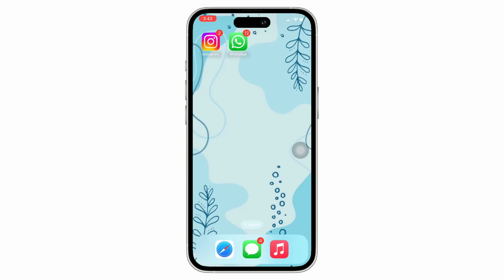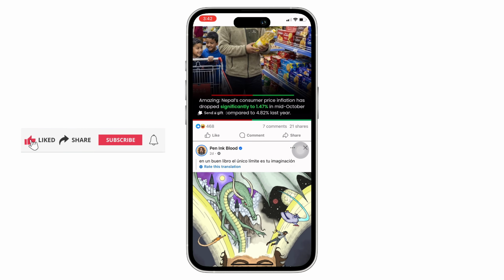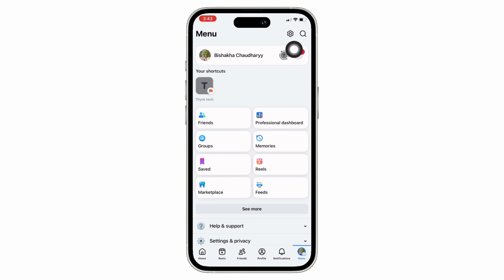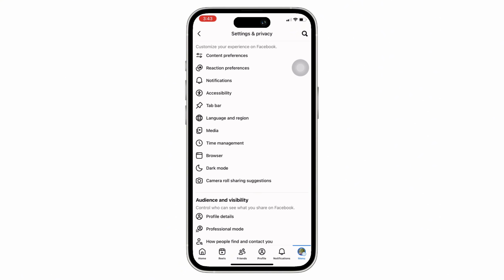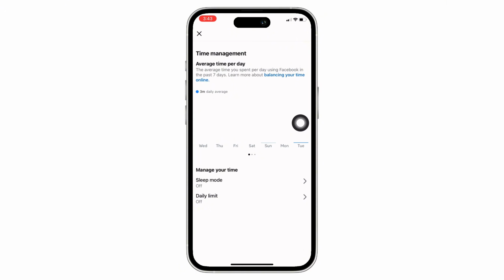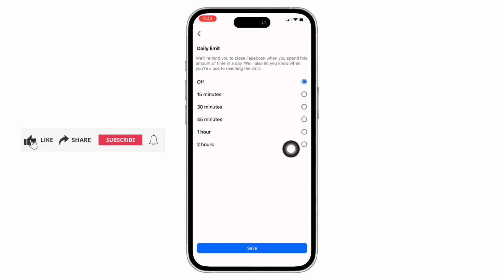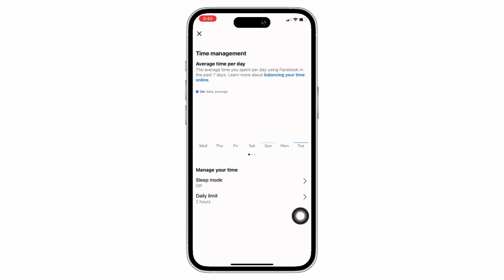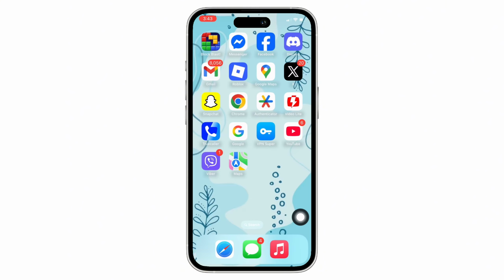HOW TO SET DAILY TIME LIMIT ON FACEBOOK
Want to reduce screen time and stay in control of your social media usage? 📱⏳ This easy 2025 guide shows you how to set a daily time limit on Facebook using built-in tools — so you can stay productive, balanced, and mindful online.

What You’ll Learn in This Video:
✅ How to access Facebook’s “Your Time on Facebook” settings
✅ How to set a daily usage limit (Android & iPhone)
✅ How to enable reminders when you reach your time limit
✅ Tips to reduce distraction and improve digital wellbeing
✅ Bonus: How to track weekly activity on Facebook

Whether you're trying to focus on studies, work, or simply want a healthier digital routine, this tutorial will help you manage your daily Facebook usage effortlessly.

📌 Chapters:
⏱ 0:00 - Introduction
⏱ 0:10 - How To Set Daily Time Limit on Facebook (Step-by-Step)